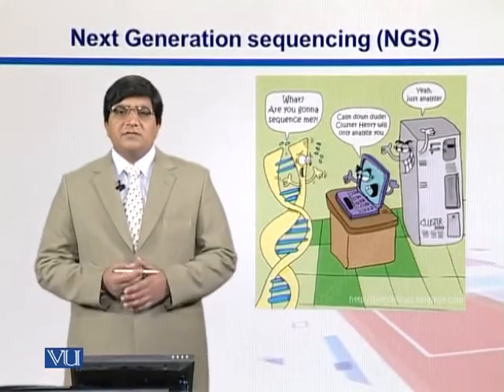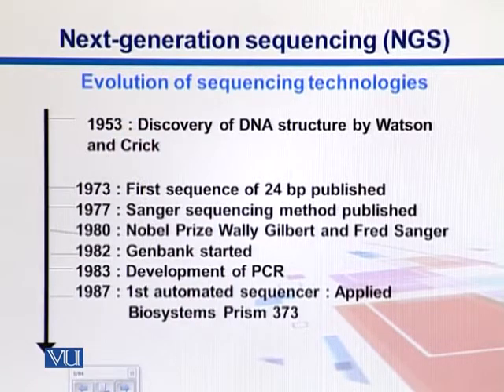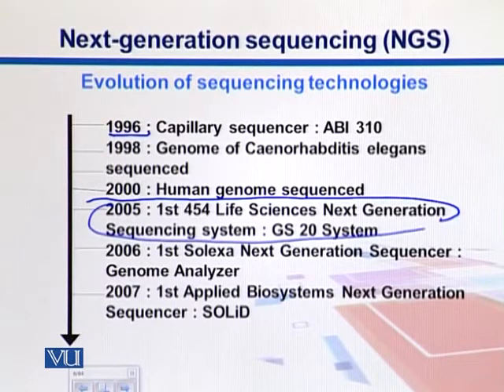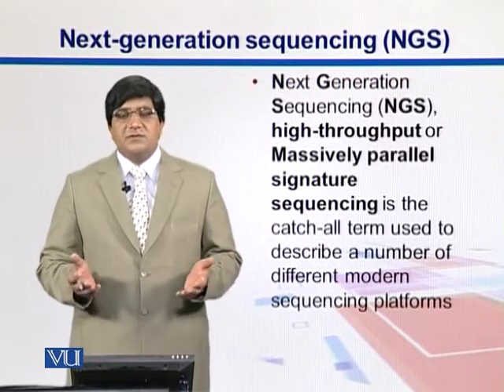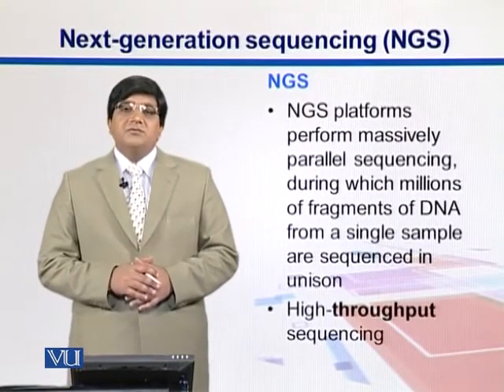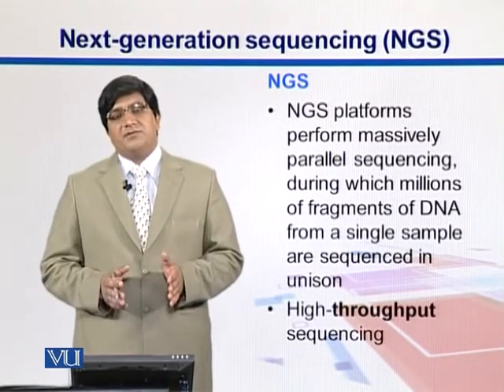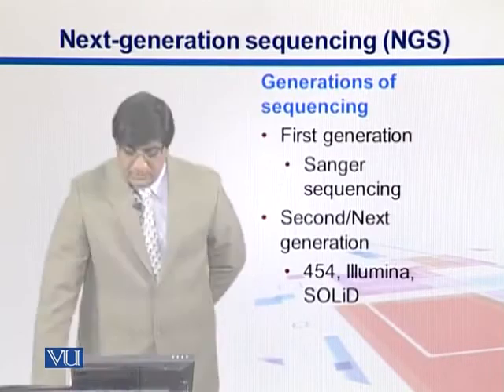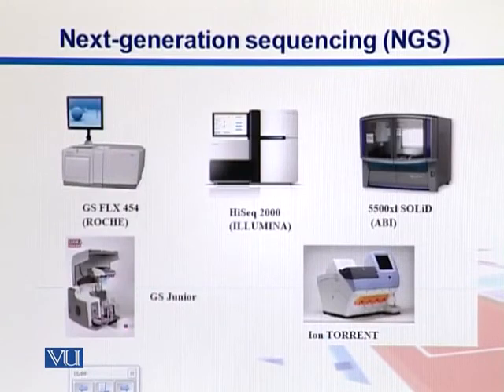Topic053 NGS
What is NGS?